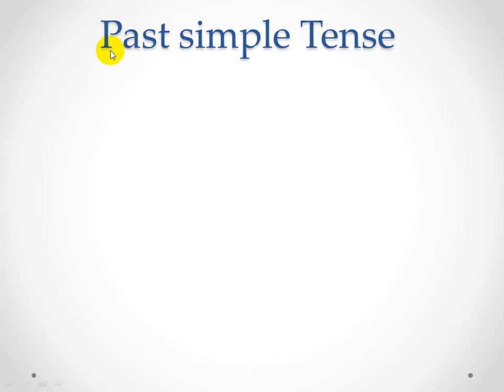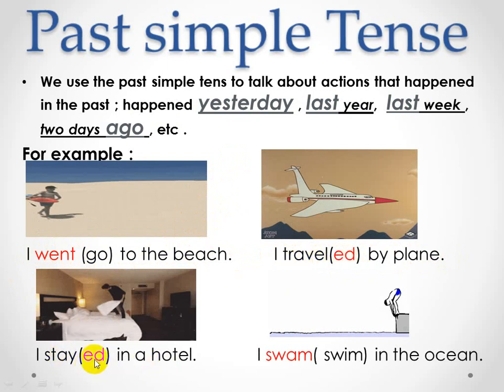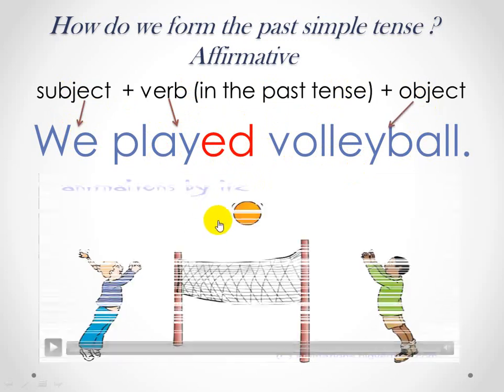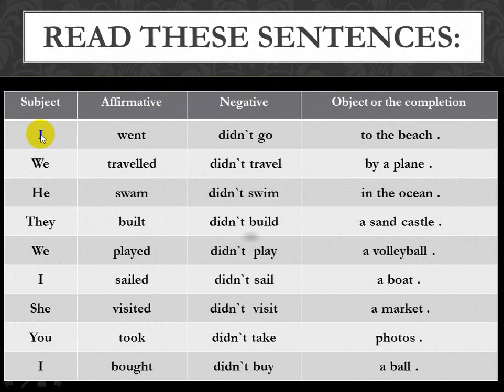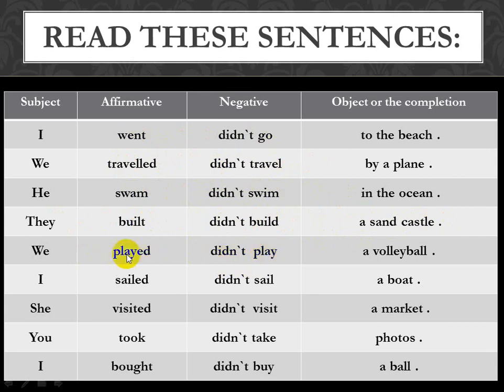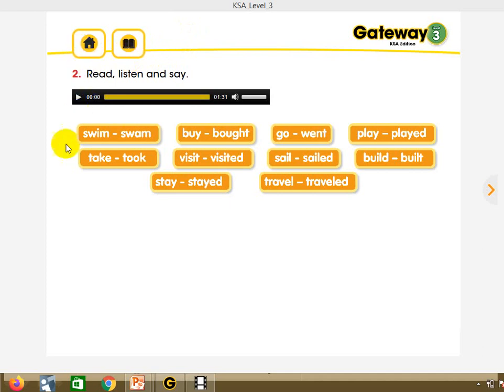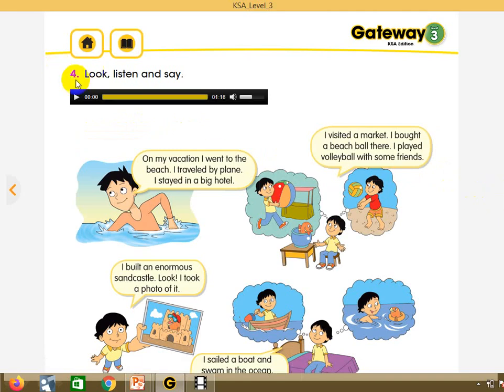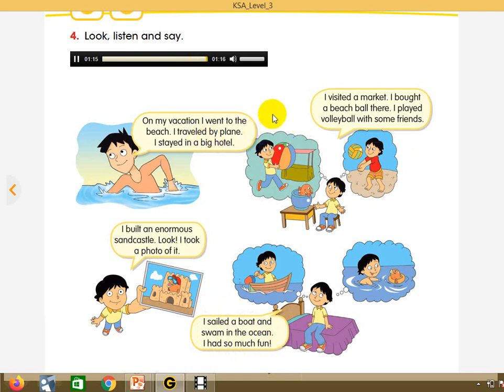لغة انجليزية ثالث ابتدائي "Past simple" الأسبوع ١٢